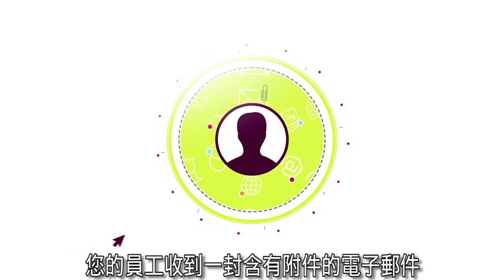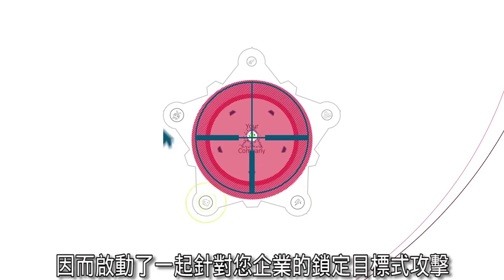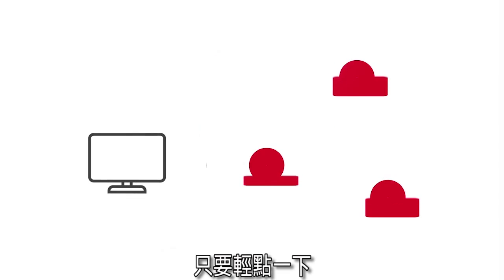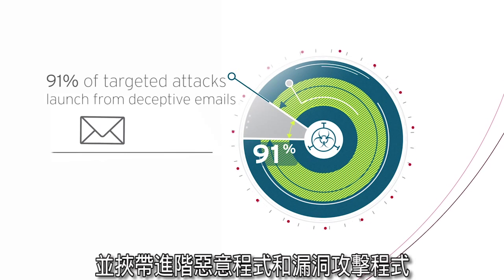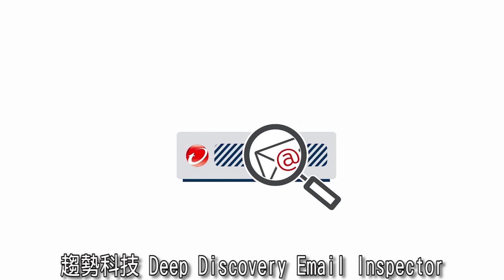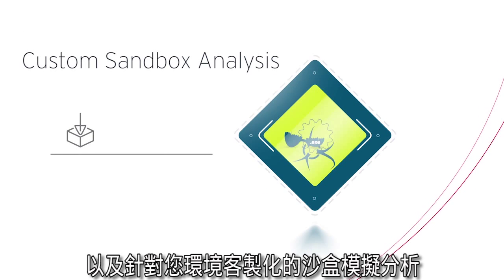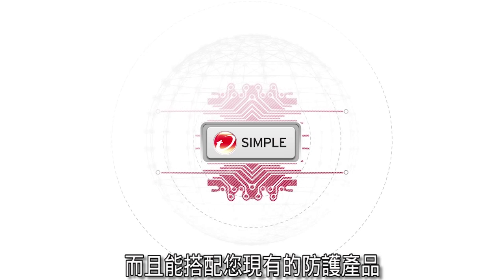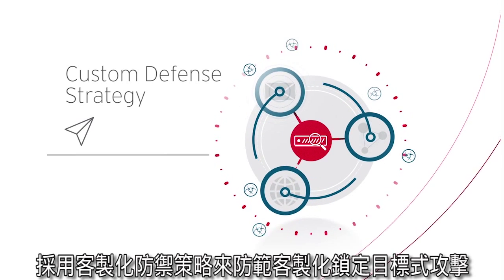Custom Defense Stop Email